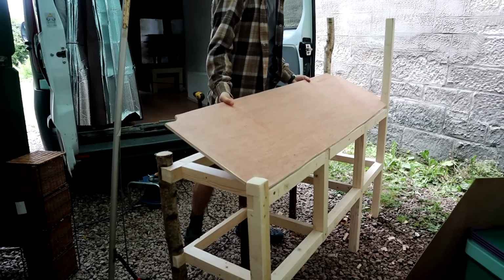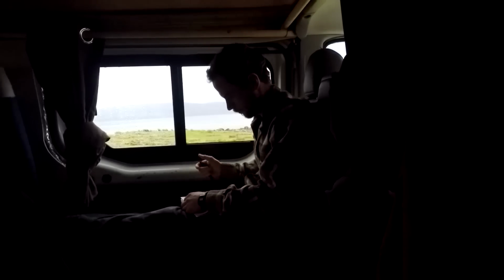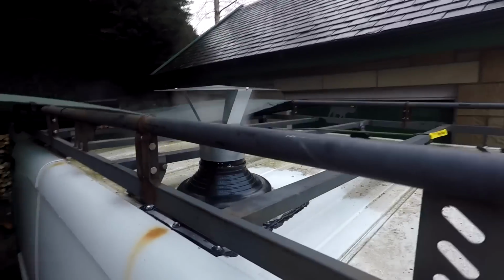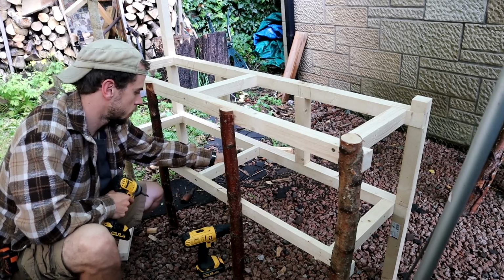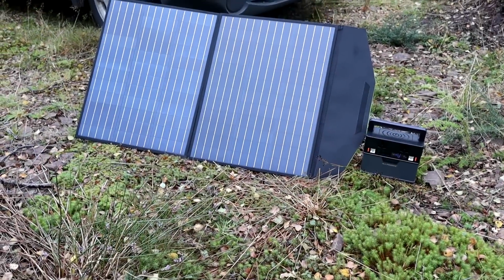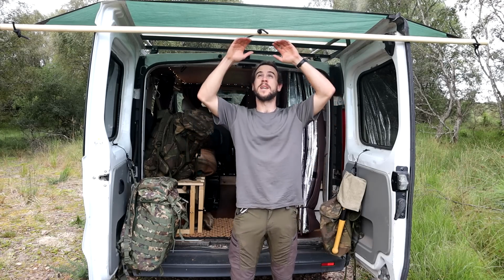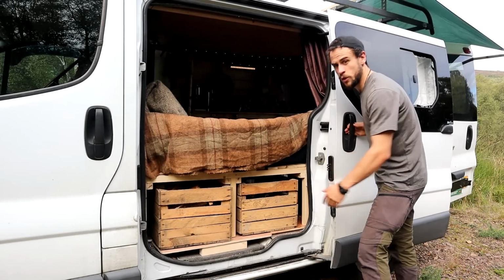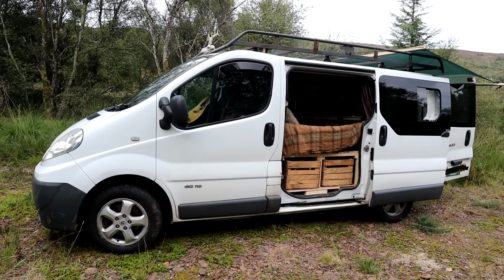Van of a Scottish Survival Instructor for Off-grid Work and Living. Modular, Self-build on a Budget